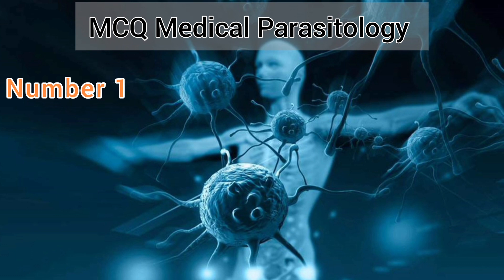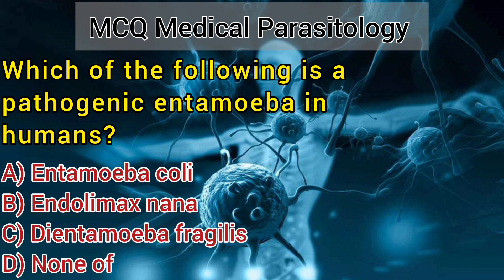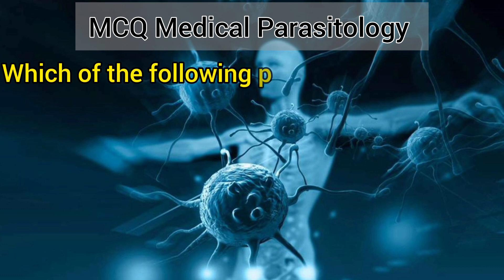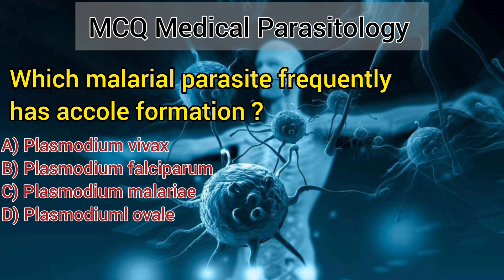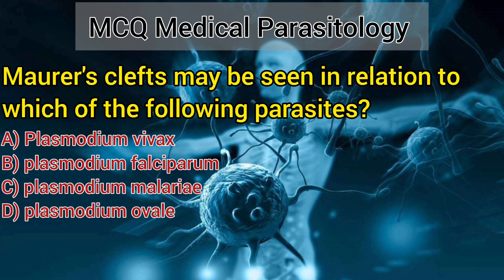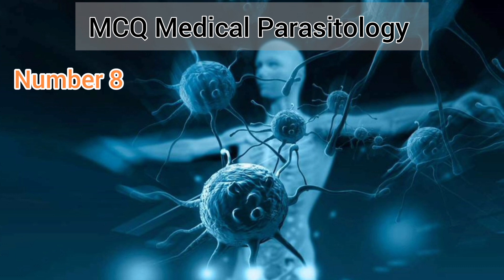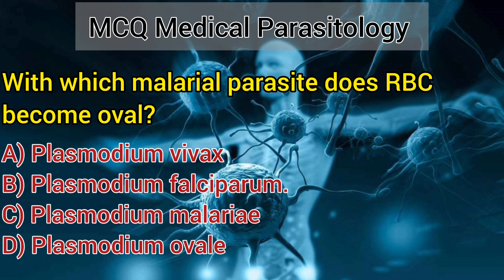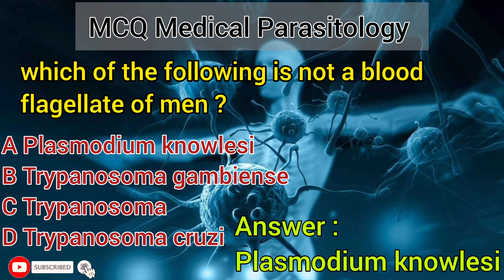Medical Parasitology|Parasitology Mcq|Parasitology Mcq part 1 |different types of parasites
Medical Parasitology|Parasitology Mcq|different types of parasites

Multiple choice questions of different parasites.

Welcome back, dear students! In this video, we'll cover of microbiology mcq which help in government competitive exams.

@MLT Magic Tricks
@Medical Lab Technologist Dinesh

New vacancy information.
MLT lacture
My name is Ratnesh kumar.

Qualification
Bmlt from Alfalah University Haryana.

Parasitology Mcq
Mlt mcq of microbiology
drdo mcq
DRDO  MLT MCQ
Dsssb mcq for mlt competitive exam
mlt mcq for dsssb
mlt information
laboratory introduction
MLT MCQ For DSSSB exam
lab technician mcq
Dsssb mcq for Compitative Exam
Dsssb mcq for competition
RRB PERAMEDICAL mcq
laboratory technologist mcq
microbiology mcq